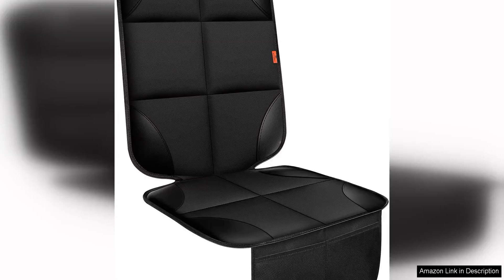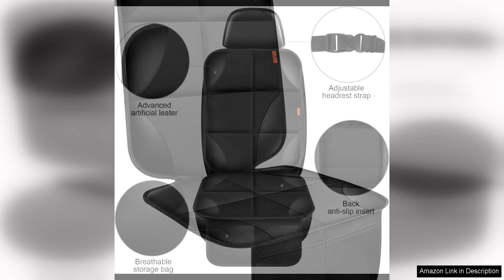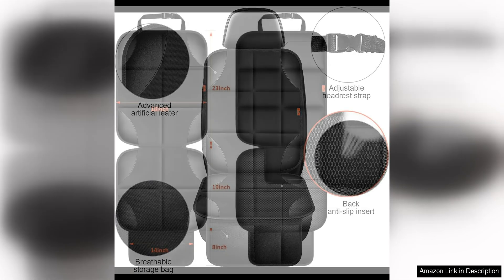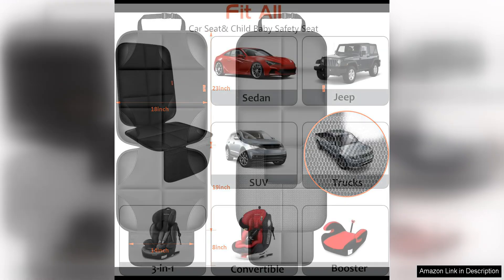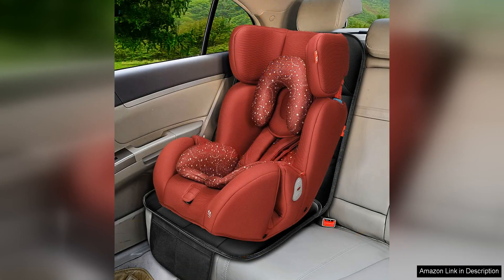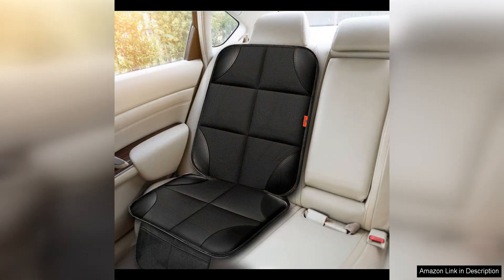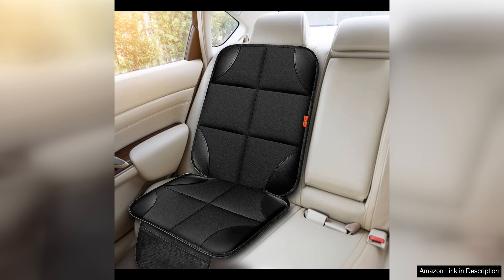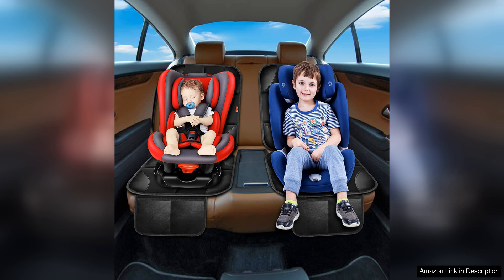Car Seat Protector 1 Pack Car Seat Cushion Mat Thickest PaddingWaterproof 600D Review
The Car Seat Protector 1 Pack is a must-have for anyone with young children or pets. This cushion mat offers the thickest padding I have ever seen, providing excellent protection for your car seats from spills, crumbs, and pet hair. Made from waterproof 600D material, this seat protector is durable and easy to clean, making it perfect for busy families on the go.

I was impressed by how easy it was to install this car seat protector. It simply straps around the headrest and secures in place with adjustable buckles. The non-slip backing ensures that the mat stays in place, even with a wriggly toddler in the car seat. I also appreciate the extra storage pockets on the front of the mat, perfect for holding toys, snacks, or other essentials for long car rides.

One of the best features of this car seat protector is its universal fit. It is compatible with most car seats and is designed to work with both rear-facing and forward-facing seats. This versatility makes it a great investment for families with multiple cars or caregivers who need to switch out car seats frequently.

I was also impressed by the quality of the materials used in this car seat protector. The 600D fabric is heavy-duty and feels like it will last for years to come. The padding is plush and comfortable, providing a cozy seat for your little one. I also like that the material is waterproof, so I don't have to worry about spills seeping through and damaging my car seats.

Overall, I highly recommend the Car Seat Protector 1 Pack to anyone looking to protect their car seats from the wear and tear of daily use. This cushion mat is durable, easy to install, and provides excellent protection for your car seats. With its universal fit and high-quality materials, this car seat protector is a great investment for any family on the go.